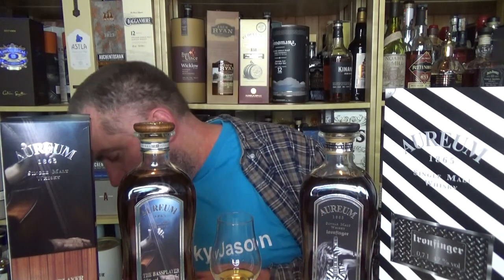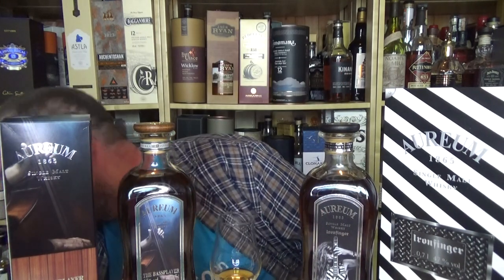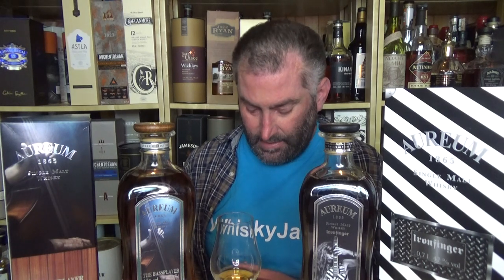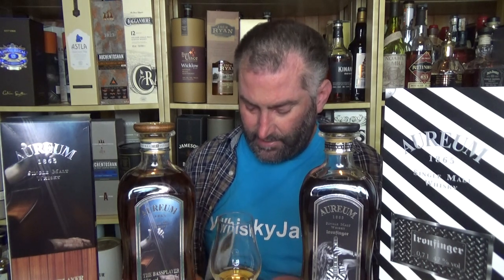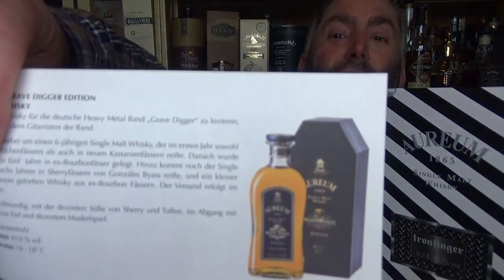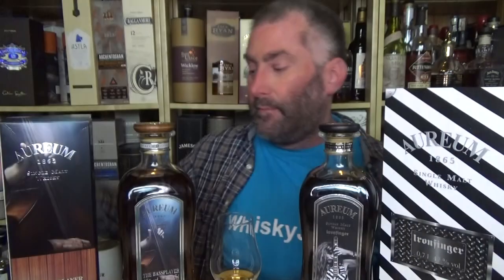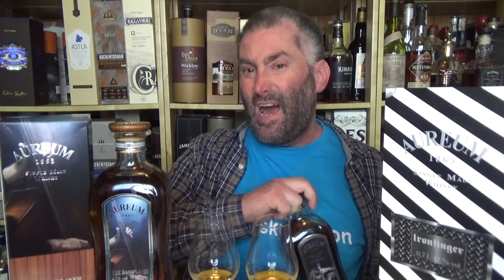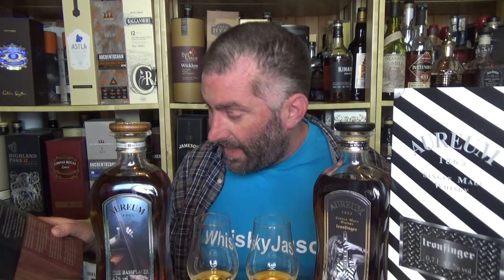The Bassplayer from Aureum 1865 German Single Malt Whisky Review #272 from WhiskyJason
WhiskyJason reviews The Bassplayer from Aureum 1865 German Single Malt Whisky

Axel Ritt, guitarist of the German heavy metal band "Grave Digger", had the unconventional idea to explore the effect of whiskey on the vibration behavior of tone wood.

The company Framus / Warwick (Europe's largest manufacturer of basses and guitars) provided 3 guitar blanks for this experiment. For this, three oak barrels were built with holding devices.

In each case a blank was placed in an empty oak barrel and filled with 6-year-old Aureum 1865 Single Malt Whiskey. The guitar blanks were made from the following types of tone wood:

    maple, mahogany and ebony (THE GUITARIST)
    swamp ash and chestnut (IRONFINGER)
    maple and olive (THE BASSPLAYER)

Then each were bottled with an alcohol content of 47 - 48% vol.

"THE BASSPLAYER" is the third of this limited special edition. The Bassplayer is finished with maple and olive wood and has an ABV of 47%. (Non Chill Filtered).